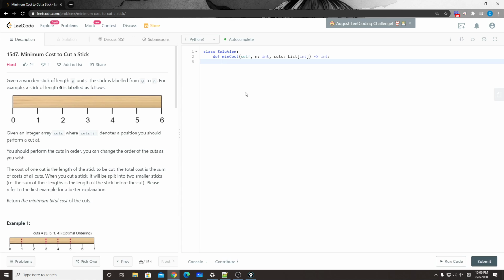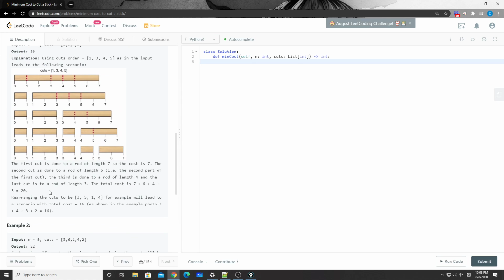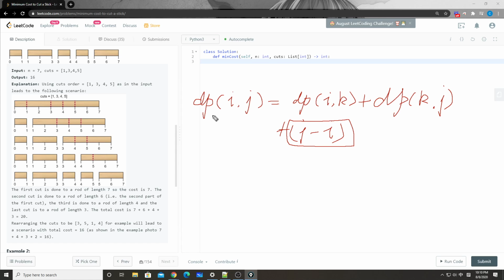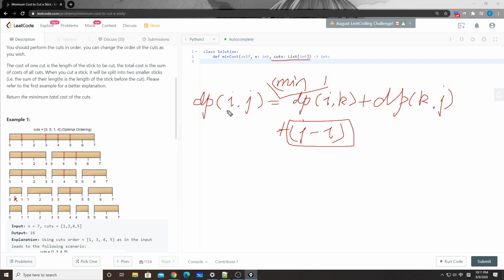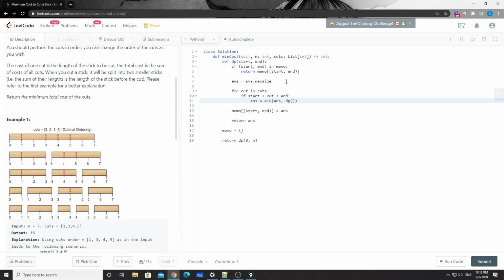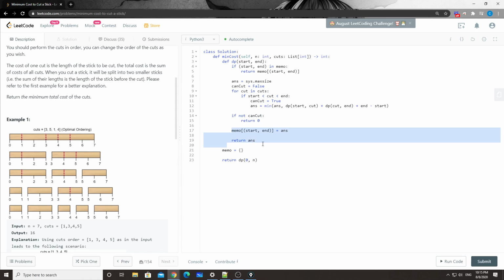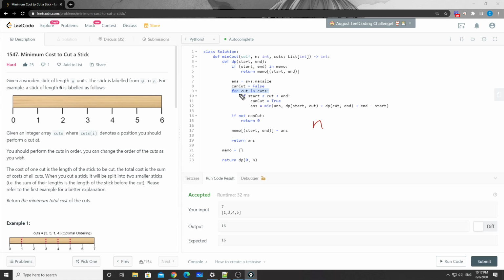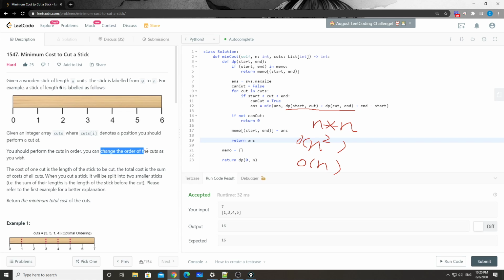LeetCode 1547. Minimum Cost to Cut a Stick